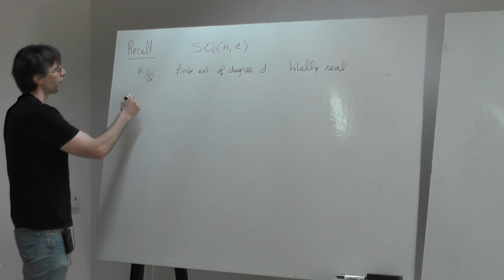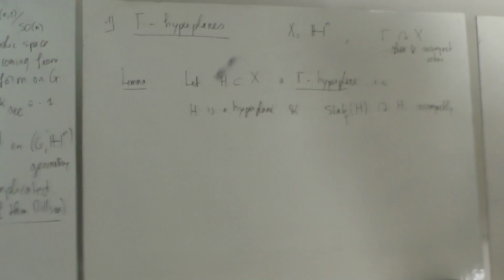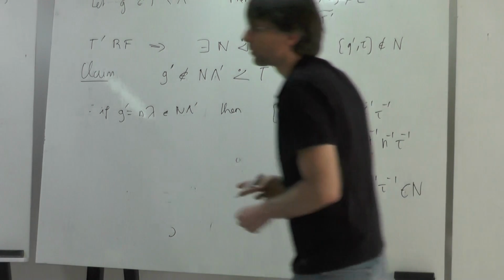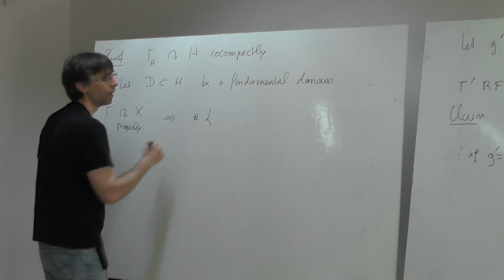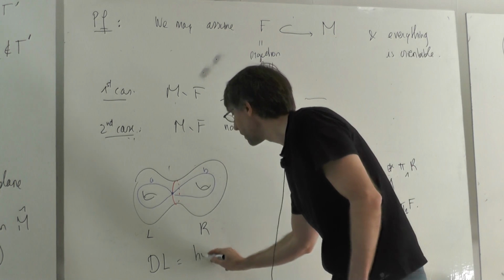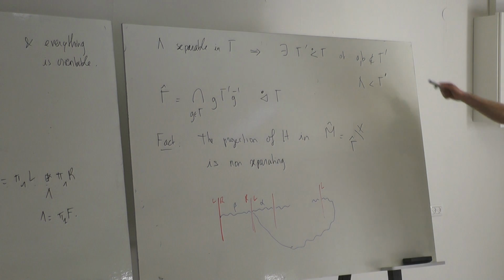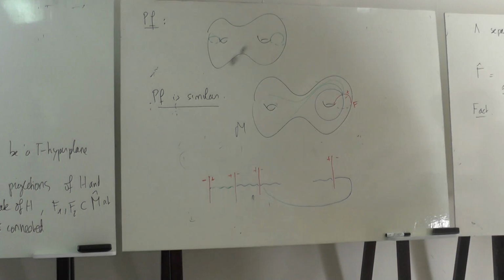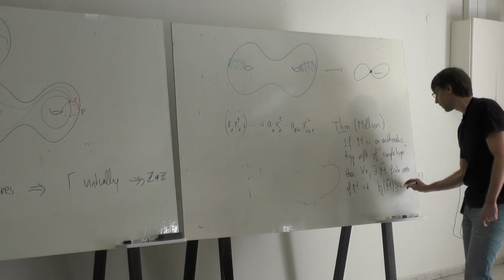Arithmetic groups - Bergeron 2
Arithmetic hyperbolic 3-manifolds
by Nicolas Bergeron, Jussieu
Ein Gedi conference 2017, Arithmetic groups